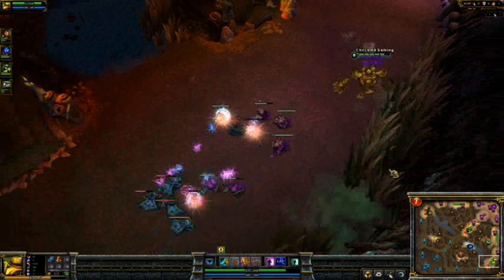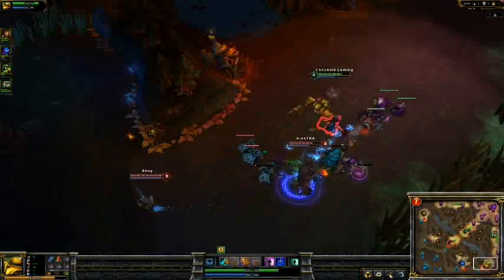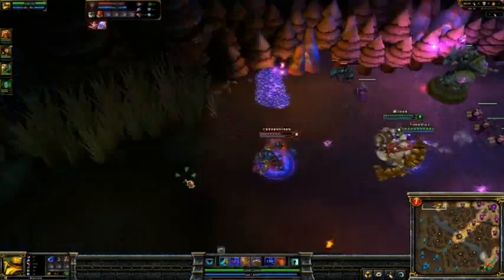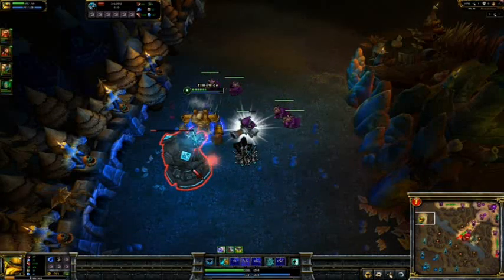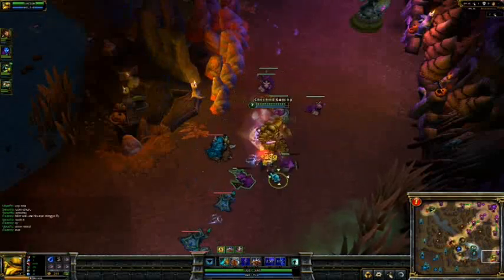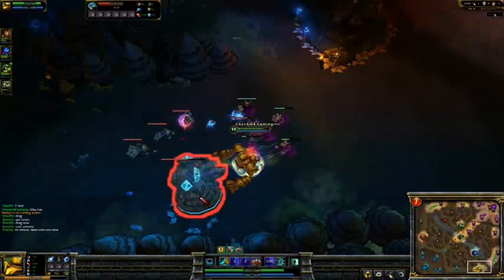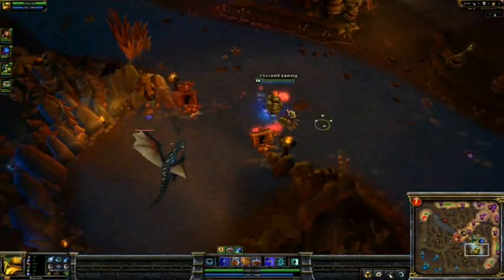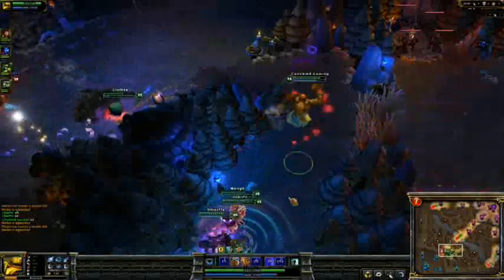League of Legends : Blitzcrank Guide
Runes: Mana regen/level Blues and Yellows, Armor Pen reds, Quints is up to you.

Masteries: 9/0/21